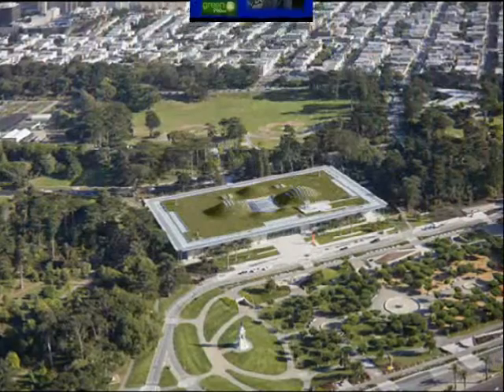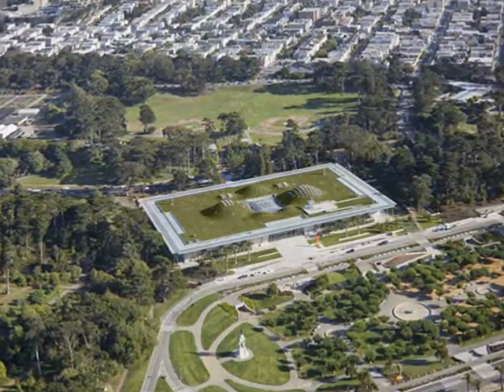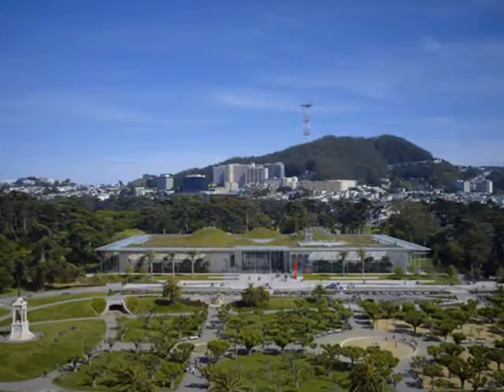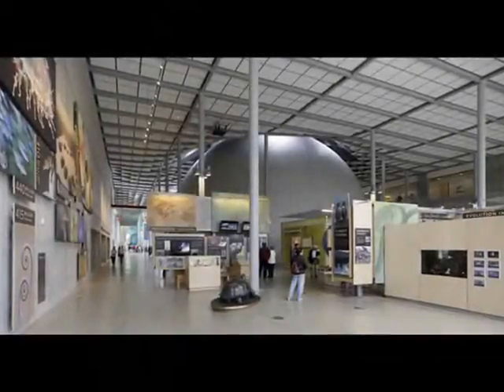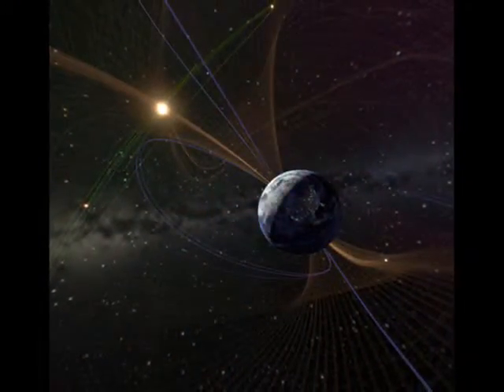Sebastian Kunz reports: Journey to Stars premiere